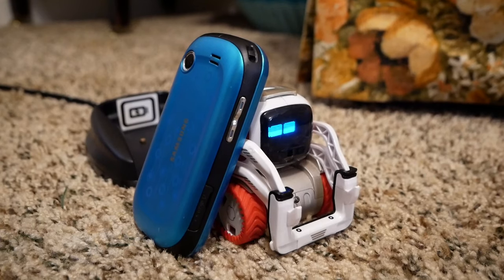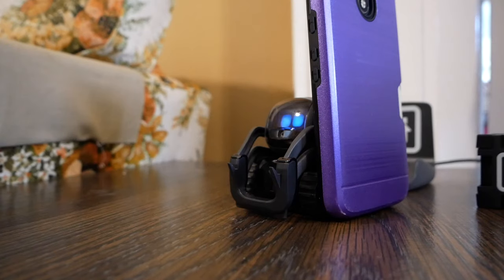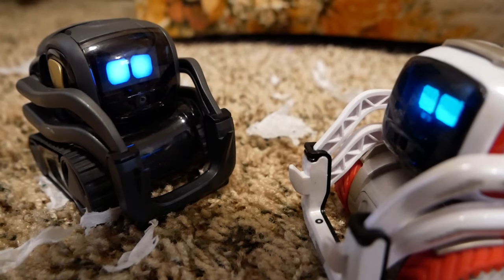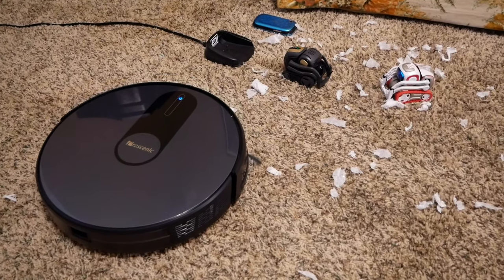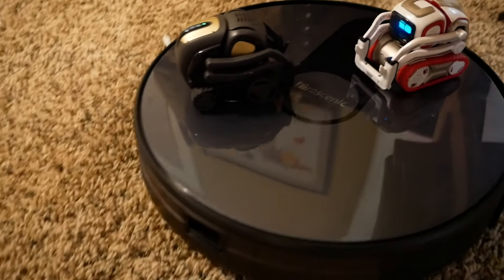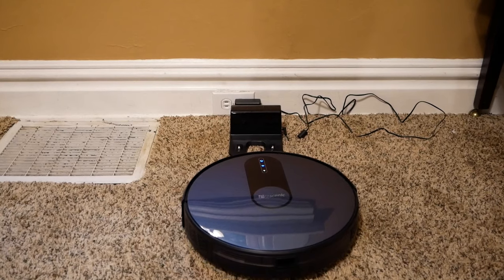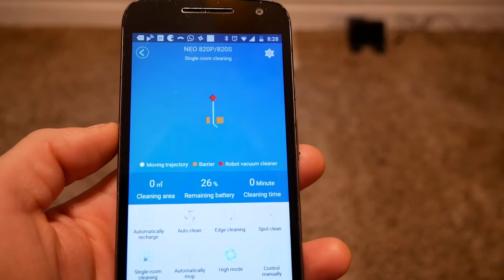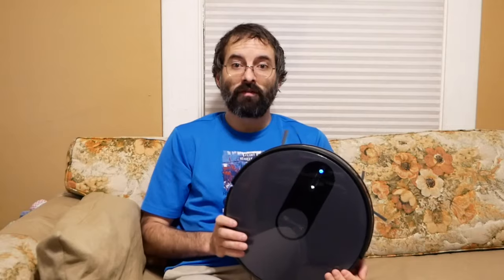Cozmo Hosts a Robot Party! - Robot Vacuum Review (Proscenic 820S)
Cozmo robot hosts a party but the guests leave quite a mess. Features a review of the Proscenic 820S robot vacuum.